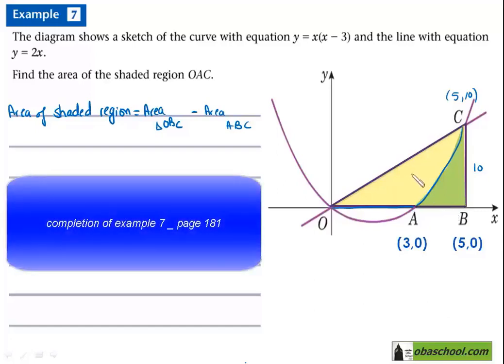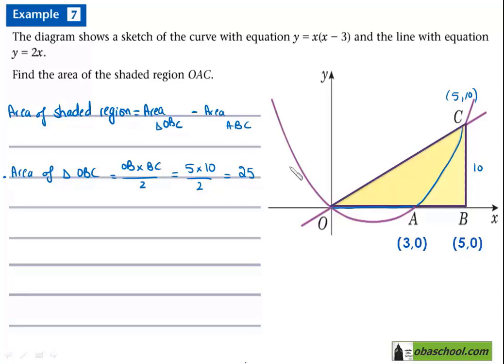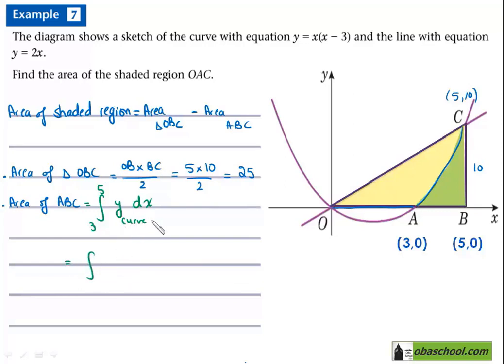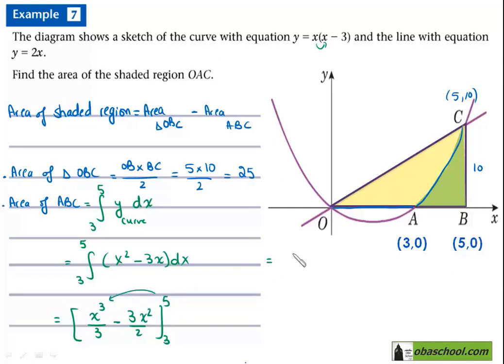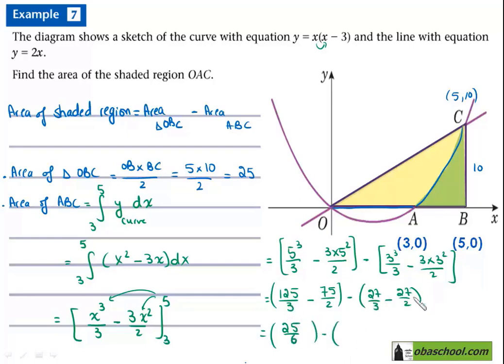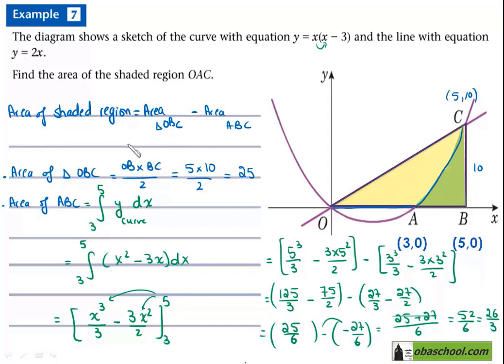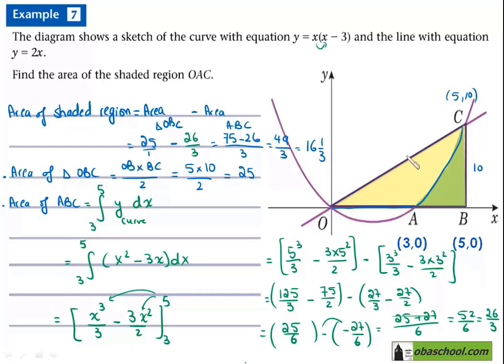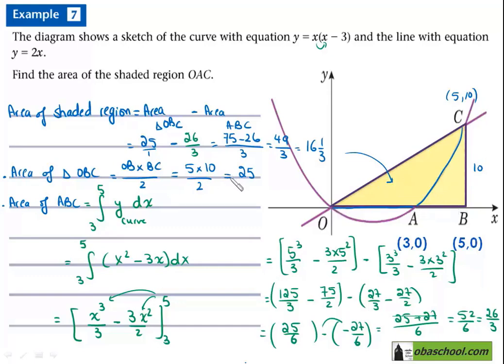Integration – 1.52 Areas between Curves & Lines – Application 1